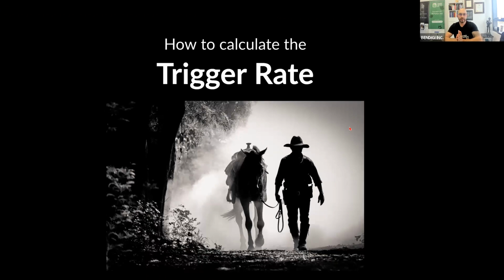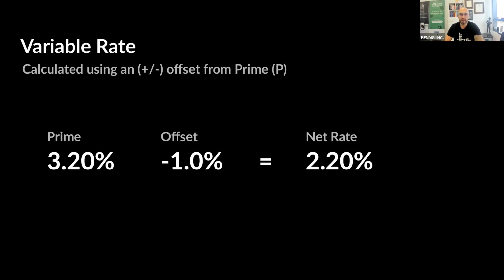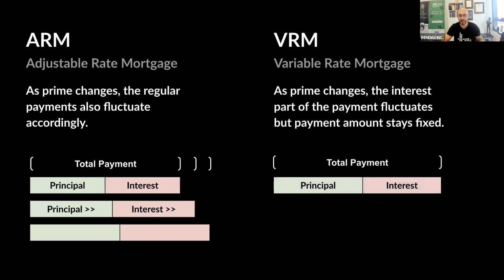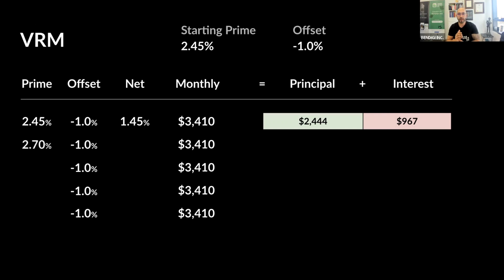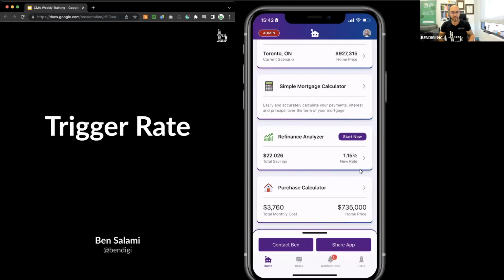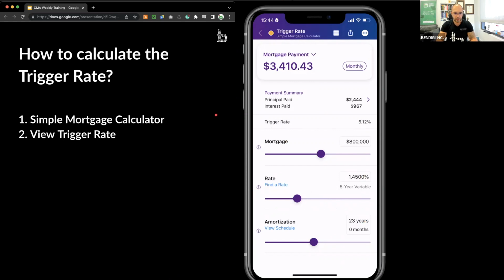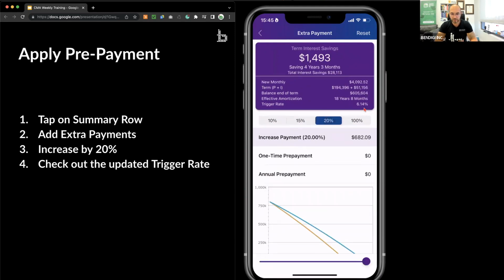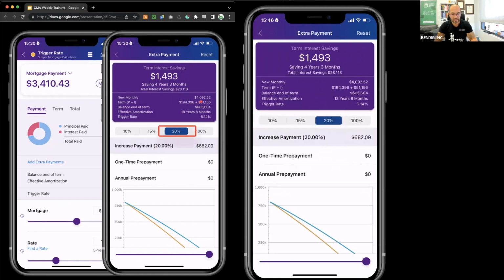W13 - Trigger Rate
In this training, we’re diving into one of the hottest topics in the mortgage industry today: the Trigger Rate. Learn how to calculate it, understand its impact on variable rate mortgages, and use your app to empower your clients with actionable insights.

🔍 What You’ll Learn in This Video:
1️⃣ What is the Trigger Rate? Understand when your client’s fixed payment on a variable-rate mortgage stops covering the accrued interest.
2️⃣ Difference Between ARMs and VRMs: Clear explanations of Adjustable Rate Mortgages (ARMs) and Variable Rate Mortgages (VRMs).
3️⃣ How to Calculate the Trigger Rate: Step-by-step walkthrough using the simple mortgage calculator in your app.
4️⃣ Optimizing with Extra Payments: Discover how extra payments can push out the trigger rate, reduce amortization, and save on interest.